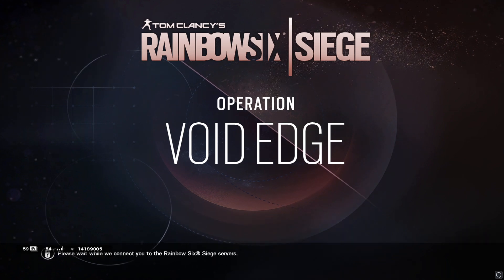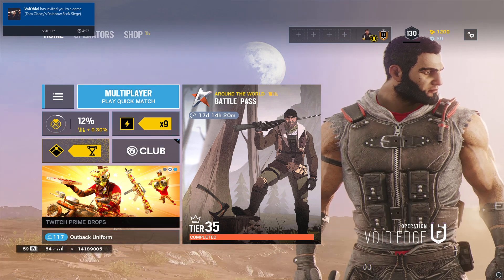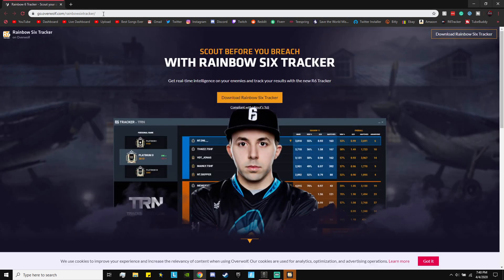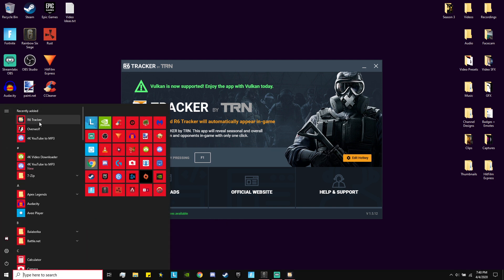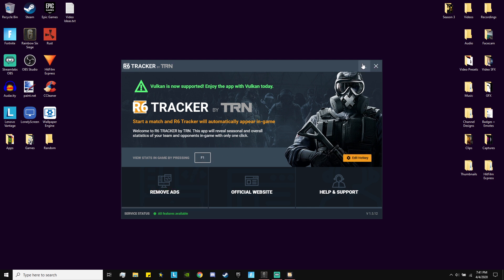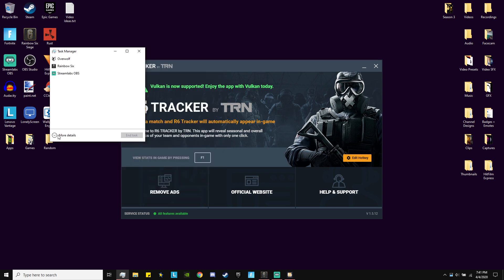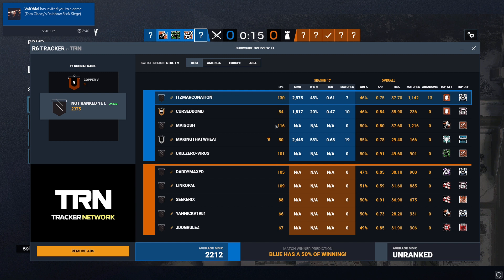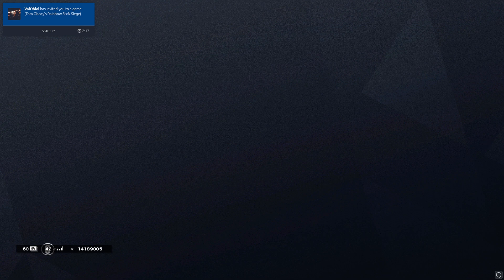How To Get In-Game Stats Tracker To Check Everyones Rank (Overwolf) - Rainbow Six Siege